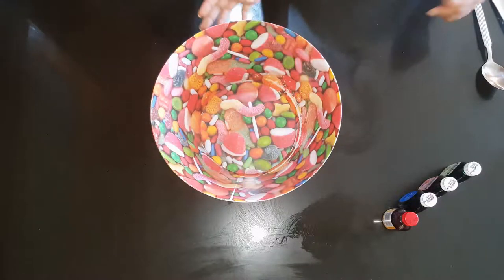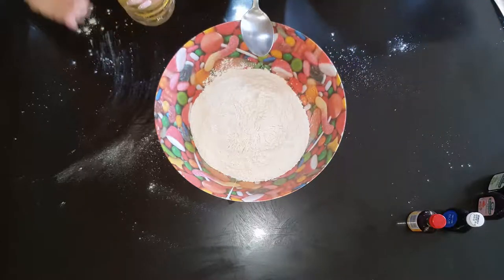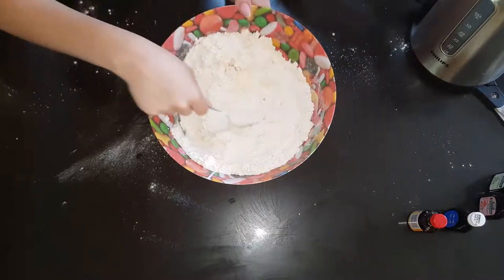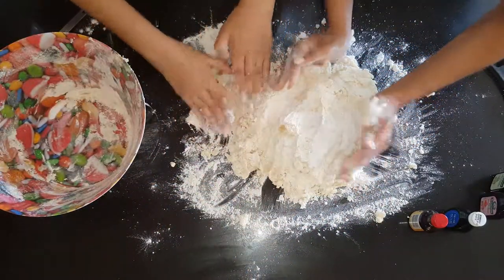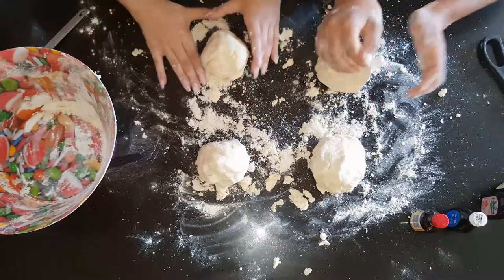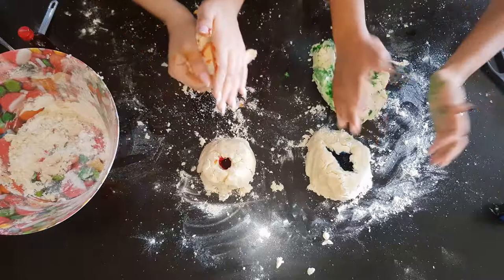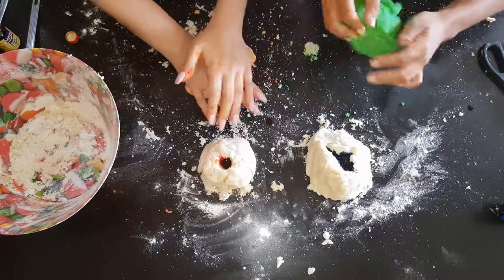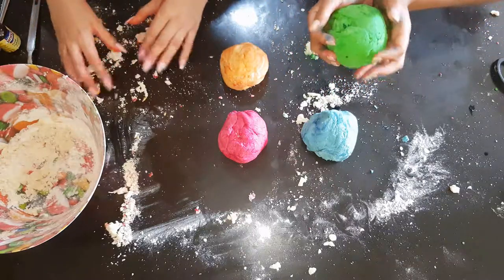How to Make Playdough for Kids